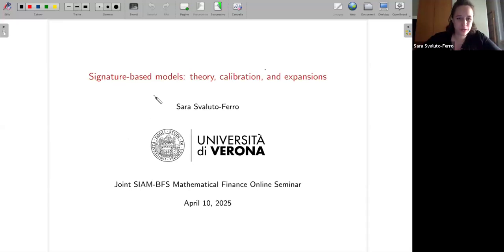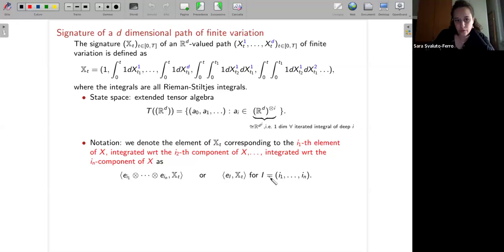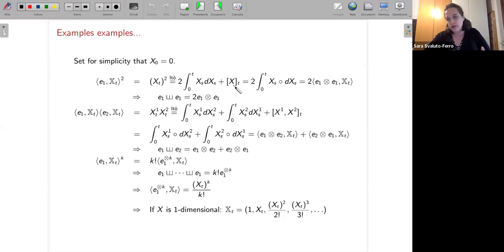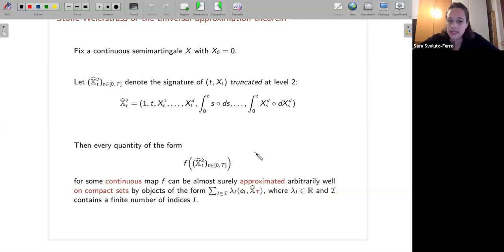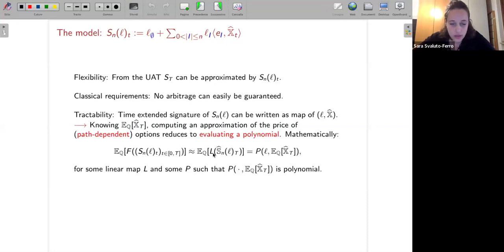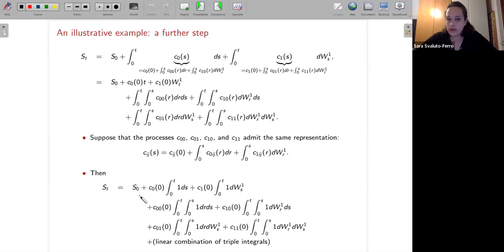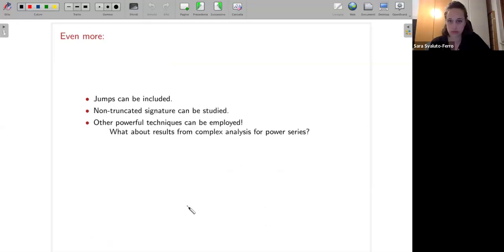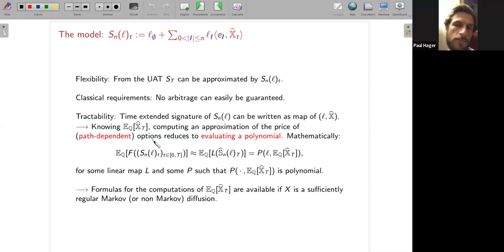Signature-Based Models: Theory, Calibration, and Expansions with Sara Svaluto-Ferro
In this talk, Sara Svaluto-Ferro introduces signature methods—a powerful, non-parametric tool for extracting features from path-dependent data. With applications in quantitative finance, signature methods offer a flexible framework for modeling complex behaviors in financial time series.

The presentation explores two key applications:
* Stochastic Volatility Modeling: Using signatures to express both log-price and squared VIX in a linear form, enabling closed-form solutions and accurate calibration for SPX and VIX options.
* Moment Expansions: Leveraging the time-extended Itô signature to derive high-order expansions of conditional moments and characteristic functions, with applications in short-time asymptotics.

This talk is ideal for researchers and practitioners interested in advanced mathematical finance and data-driven modeling.

Learn more about *SIAM Activity Group on Financial Mathematics and Engineering*